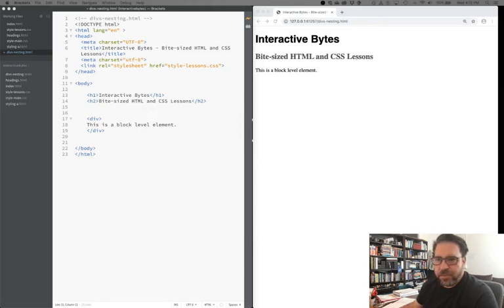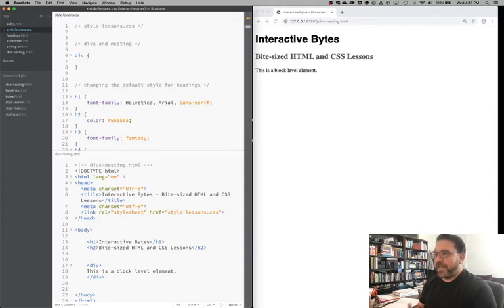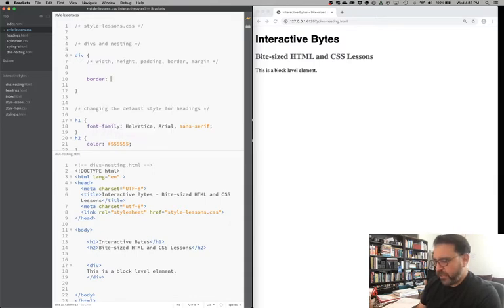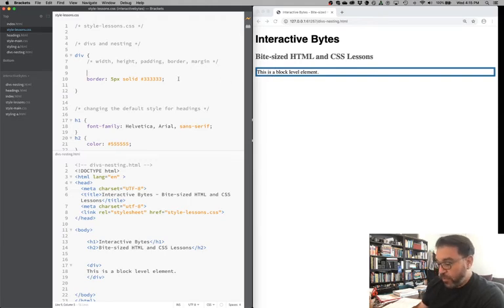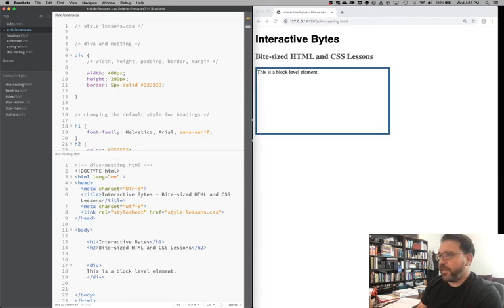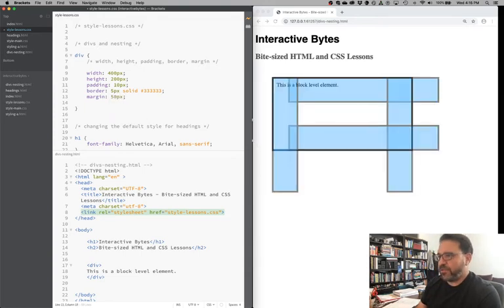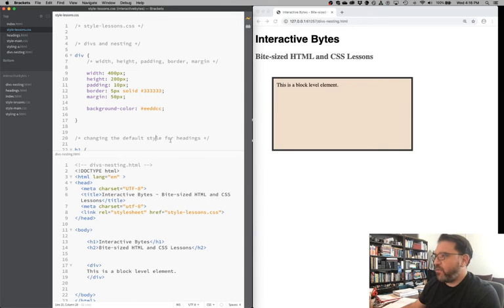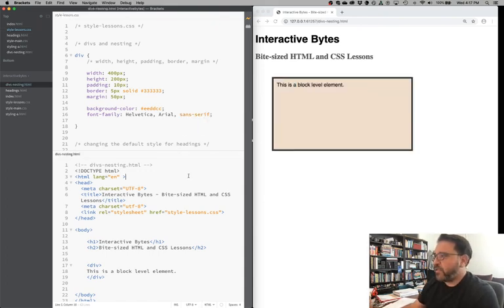interactivebytes divs box model